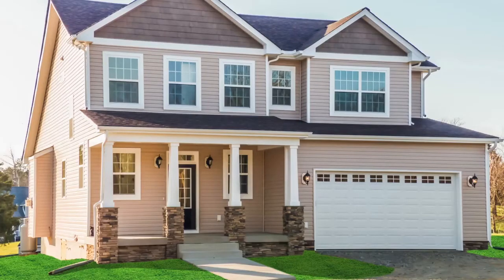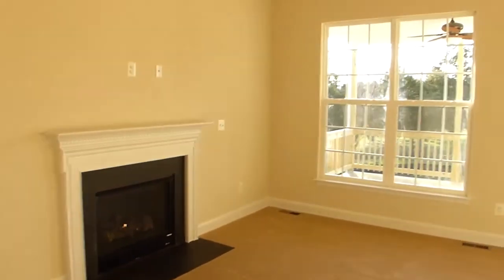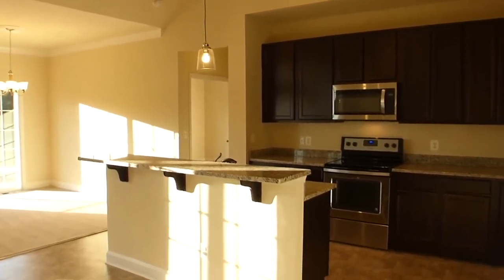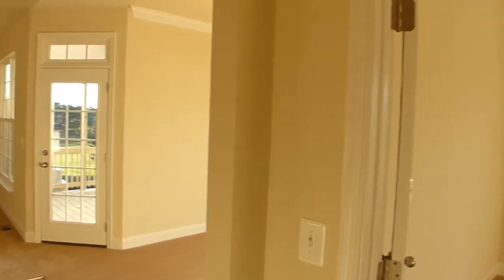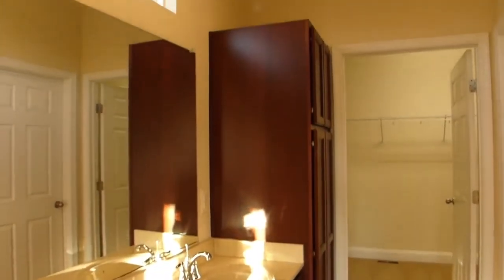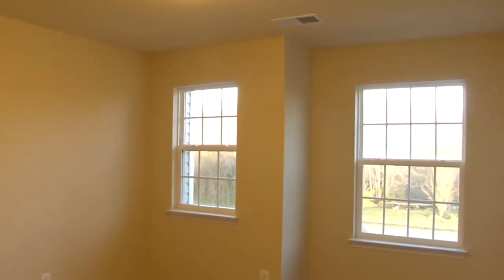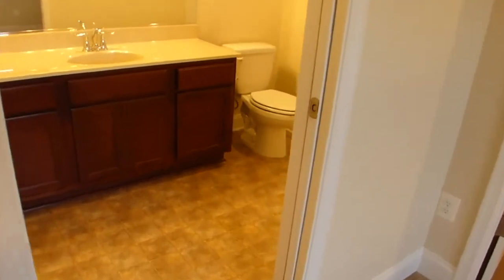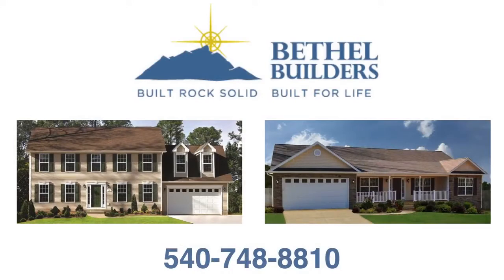The Jackson Bethel Builders model in Mineral VA 23117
Contemporary, stylish, and filled with amenities, the Jackson is a two-story gem from Bethel Builders.  From the covered front porch with four decorative columns partially wrapped in stone we enter we enter and are greeted by the long hallway, with 2nd floor access to the left and a half bath, with window on the right.
Continuing down the hallway, we pass a double door coat closet, a narrow storage closet and the mud or storage room with pocket storage closet and granite counters and adjacent to the garage access. Here also we find the laundry room with washer/dryer connections and ample rack storage.

As we move further down the hall we enter into the spacious open concept family room/kitchen area with spectacular vaulted ceiling supporting both canned and long stem chandelier and pendent lighting.  The family room has a large gas fireplace with mantle and slate hearth and is brightly light by adjacent single hung energy efficient windows. The open access kitchen with brightly lit dining room features stainless appliances, oak cabinets, laminate countertops, and Delta faucets on a two tier island.

There is also ample storage with the tucked away deep pantry supporting vinyl flooring, independent lighting and plenty of shelving surface
The first floor master suite boasts a double door entry, raised tray ceilings, and plenty of light through three adjacent 12 pane windows complementing the modern ceiling light fixture.
The adjoining master bath has double vanities with a large transom style window above supplementing recessed can lighting.  A tall built in linen cabinet complements the carpeted walk in closet with independent lighting and rack shelving.  The large shower has double seats in each corner, and glass enclosure.
The formidable stair well has two landings and is safely lit by sconces.

The shared hall bathroom comes with a single vanity and fiberglass tub/shower combo, with transom style window above.
2:53 – 3:04 The front guest bedroom is carpeted, has two windows, and a long transverse walk in closet with its own window providing natural light.

The second bedroom is a master suite and is brightly lit with two side by side front windows. The master bath, has an extra-long single vanity cultured marble counter with matching long mirror. The tub shower combo is naturally illuminated by a 3-pane transom window helping illuminate the linen closet.
The cozy back deck has lighted fan, is accessible from the dining room and has stairs granting access to the back yard.
This home also comes standard with a conditioned crawl space providing a water proofed exterior, with interior walls and floor completely sealed and insulated creating a barrier to pests and the elements.

What is holding you back?  Call today to learn more about Bethel Builders, built rock solid; built for life!